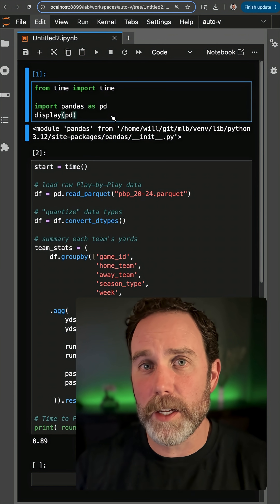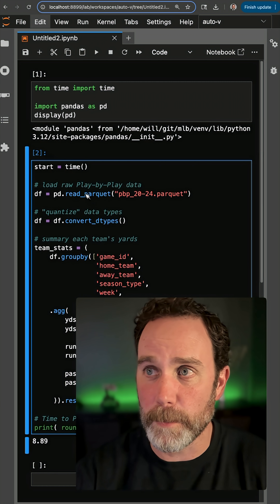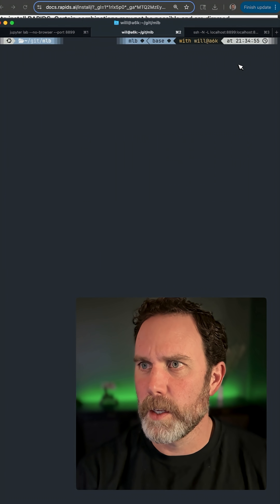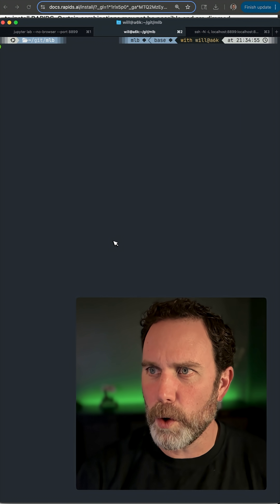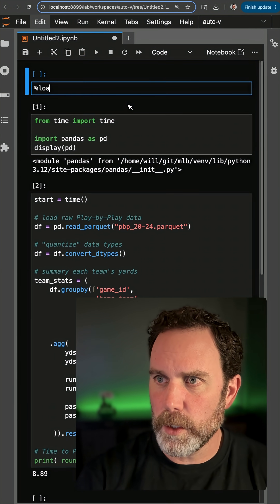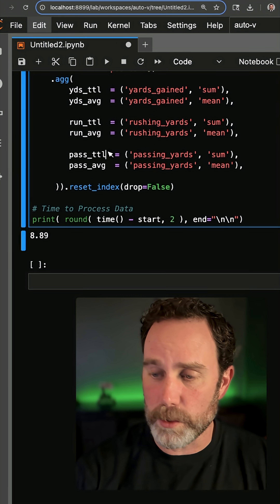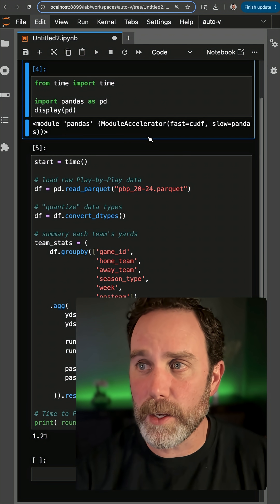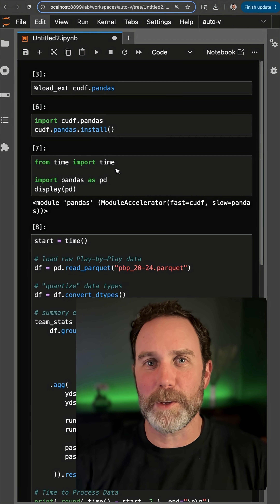Faster pandas in Jupyter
No-code & low-code solutions to accelerate pandas code in Jupyter notebooks.